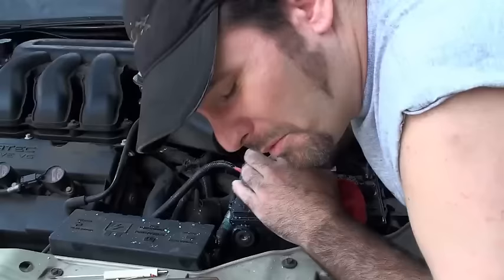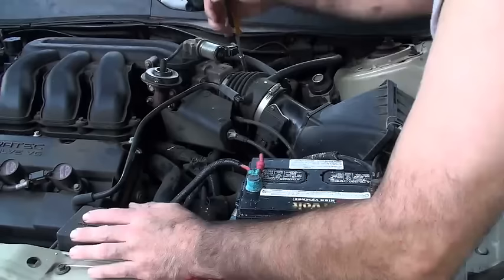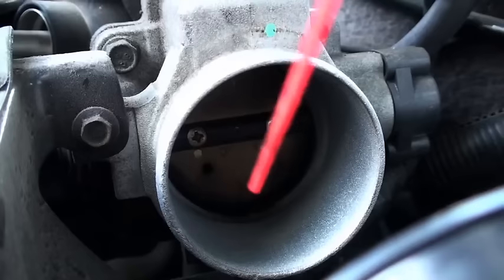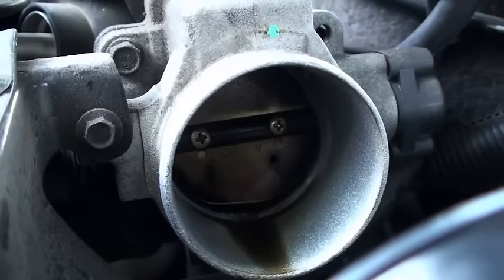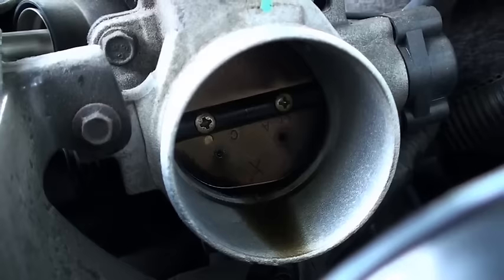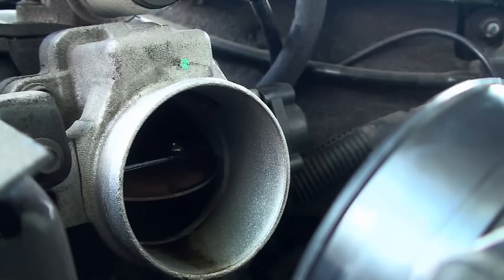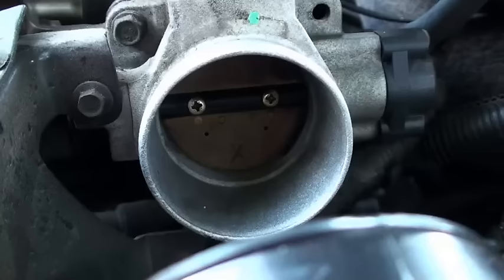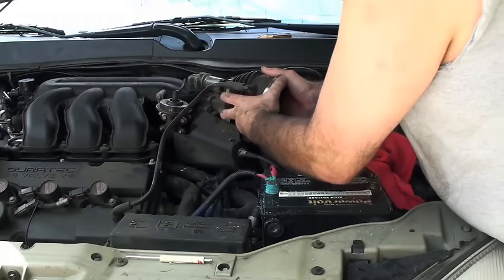Quick Tip-Throttle Cleaning - EricTheCarGuy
This one goes out to BowlingBallOut who posted a question about a sticky throttle on his Saturn.  It was a great question so I decided to make this video in response to it.  There are many different configurations of throttle assemblies but for the most part if you have a throttle that is sticking you might be able to fix it using the procedures in this video.  I am aware you may not able to purchase spray throttle cleaner in some states now but I'm sure they have some alternative available at your local parts store.

One very important note here is that if you have a drive by wire throttle (DBW), then I do NOT recommend this procedure. If you perform this procedure on a DBW throttle body you may need to have the throttle reset in order to get your engine to idle or even start. I only recommend this procedure if you're trying to correct a problem with a sticking throttle.

If you have idle problems, I recommend you check out this article on my website.

BowlingBalOutl's channel

Stay dirty

ETCG